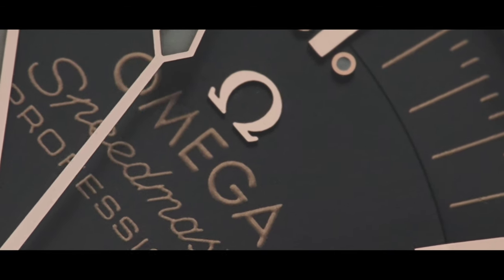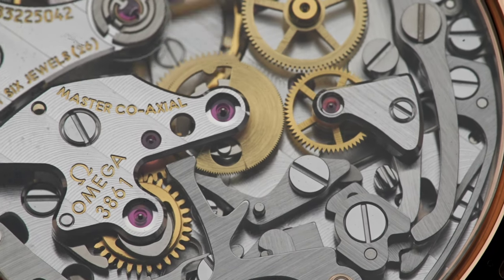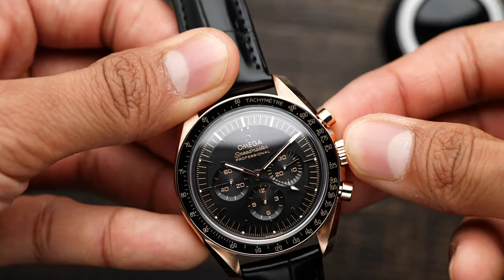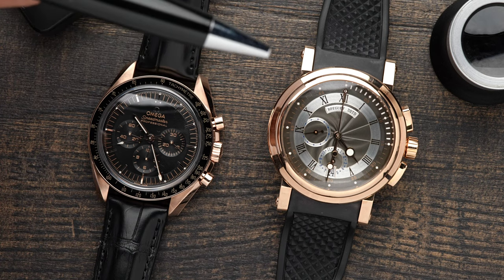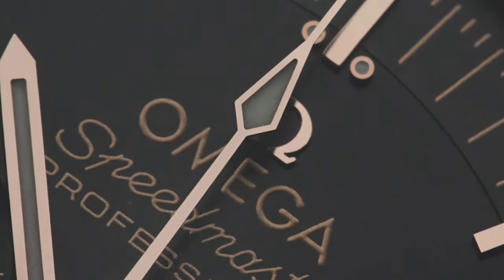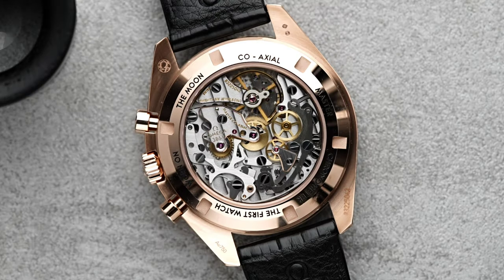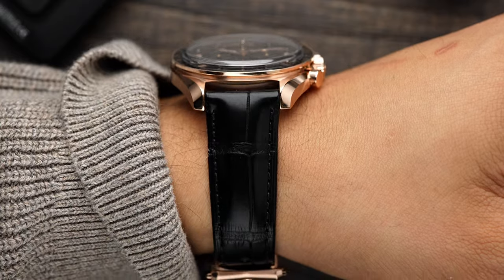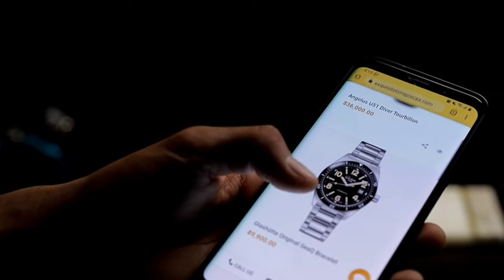4K The New 2021 Omega Speedmaster 3861 Sedna Gold | This Omega Speedmaster Is Incredible!